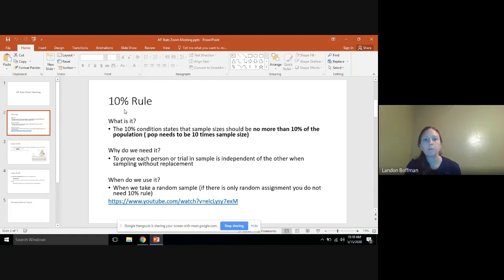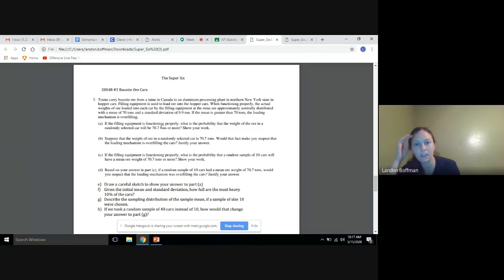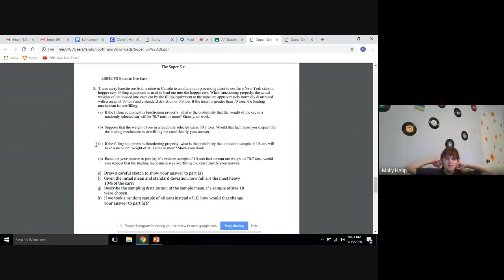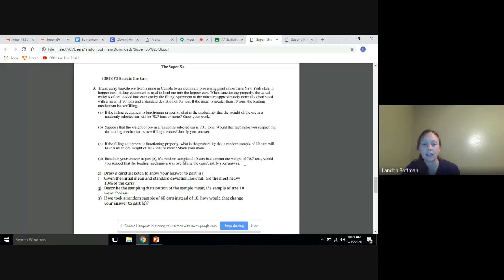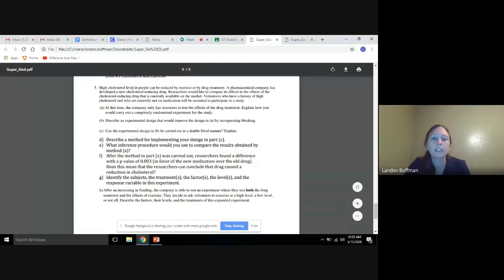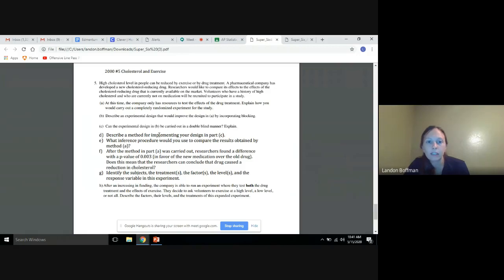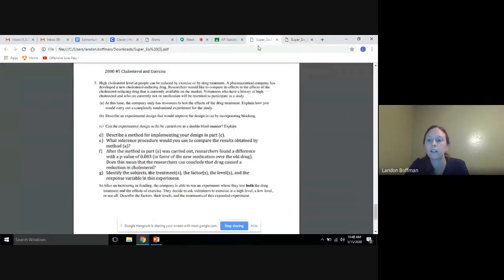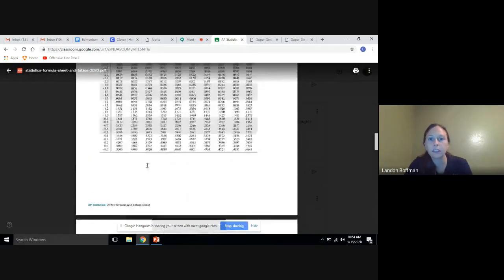AP Stats Meeting 5 -15- 20